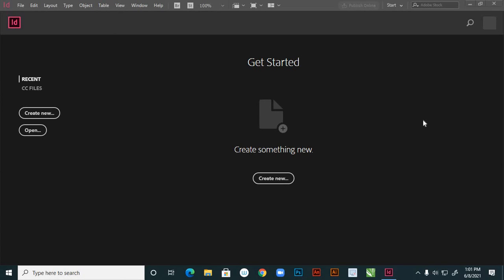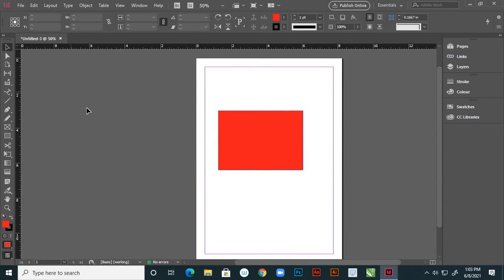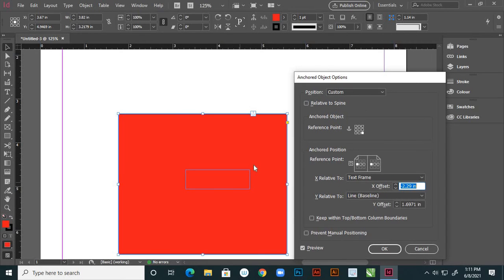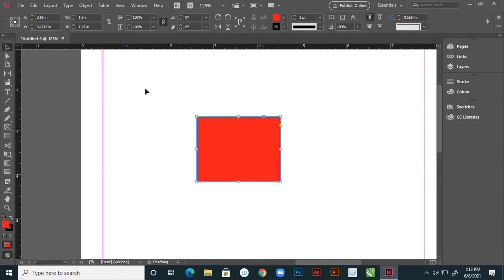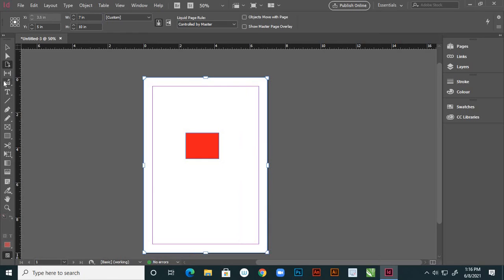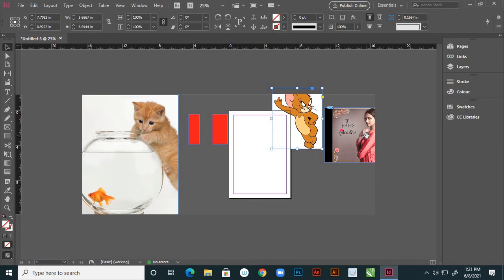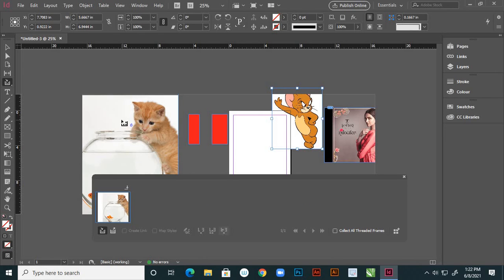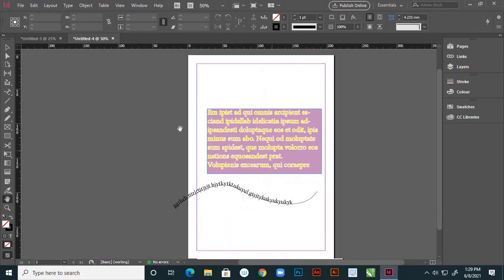2 adobe InDesign - tools part 1